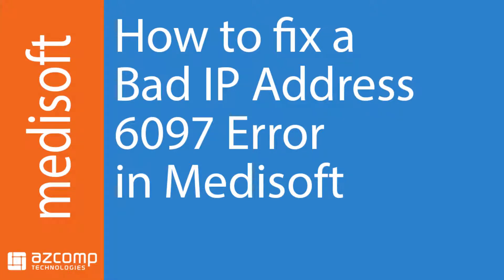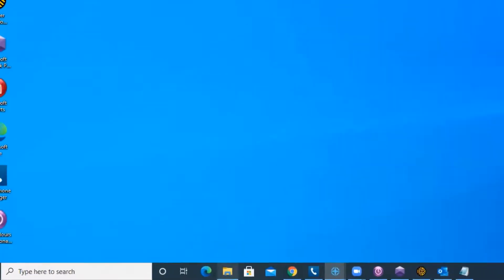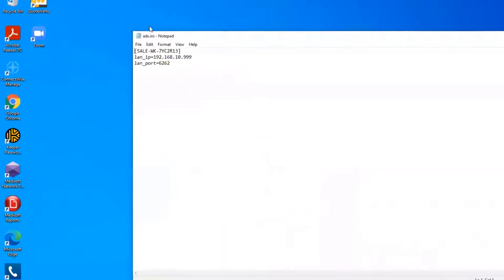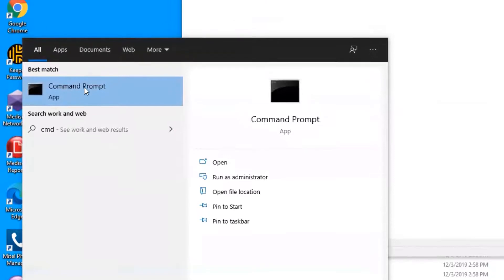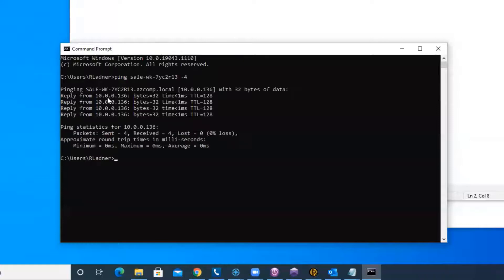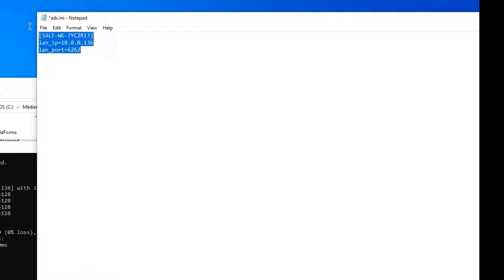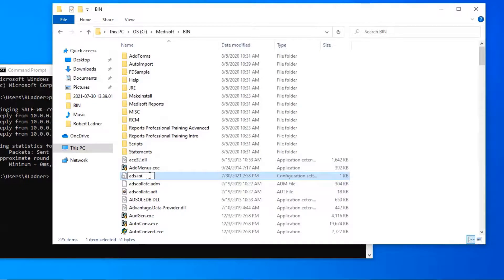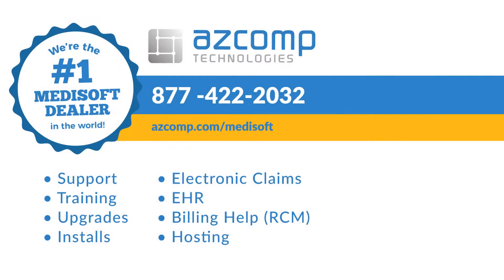How to fix a Bad IP Address 6097 Error in Medisoft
If you want to know how to fix a bad IP address/6097 error in Medisoft, this is the video for you. Check it out!

AZCOMP Technologies – the Number 1 CGM reseller for Medisoft since 2005.
We are the ultimate source for all things Medisoft. Whatever your question or problem or need with Medisoft, we can help you. AZCOMP can help with sales, training, coaching, installation, support, EHR, add-on tools such as the Medisoft preferred clearinghouse, or patient statements, patient payments, appointment reminders and more.